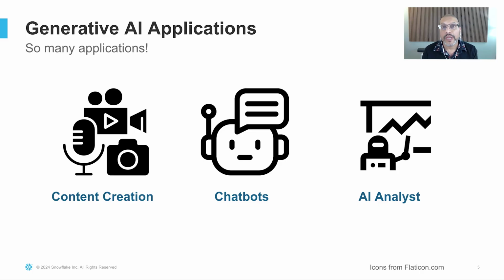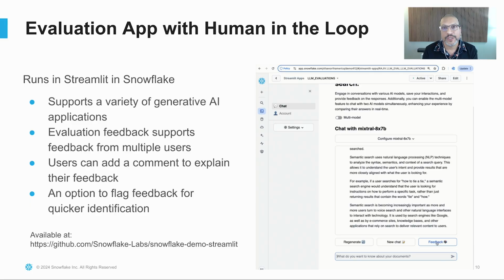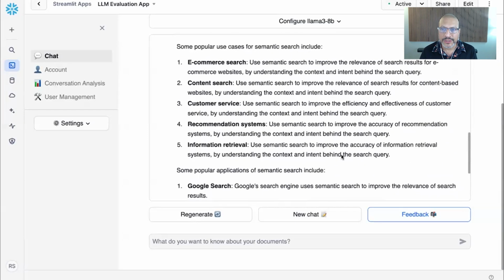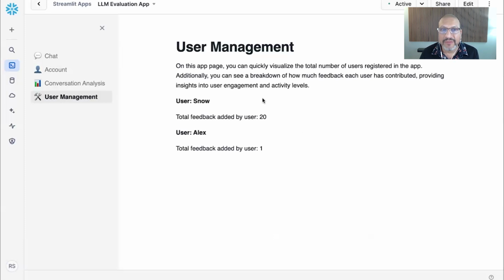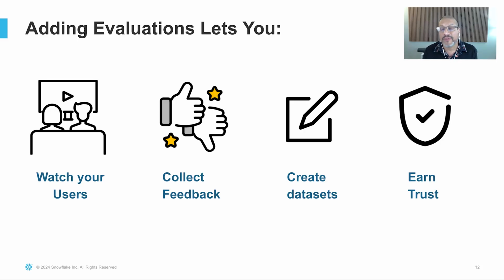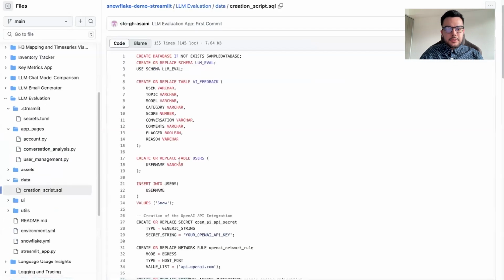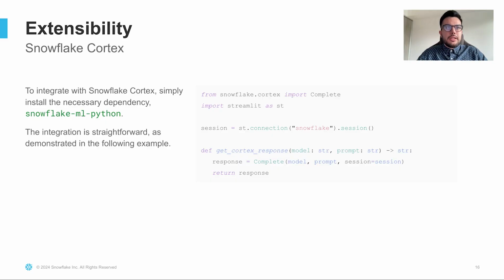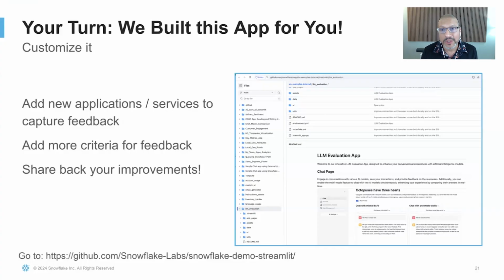How To Add Human Feedback Into A Streamlit Application To Evaluate AI Outputs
As generative AI technologies advance, developers face a crucial challenge--how to effectively evaluate the efficacy and relevance of AI-generated outputs. This can be complex without insightful human feedback. This BUILD 2024 session aims to bridge this gap by demonstrating how to integrate human-in-the-loop (HITL) evaluations into your applications.

We guide you through the process of embedding feedback components within a Streamlit application. By the end of this tutorial, you will not only understand the importance of incorporating human judgment into the loop but also have practical example code to implement this feature in your own AI solutions.